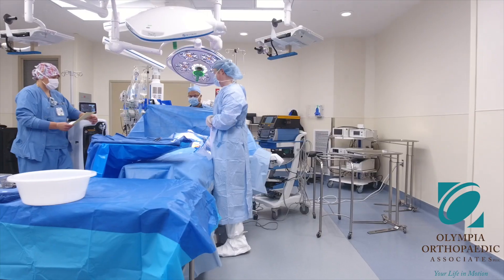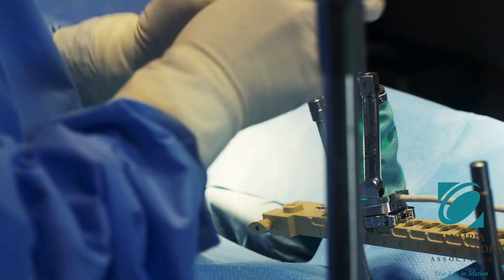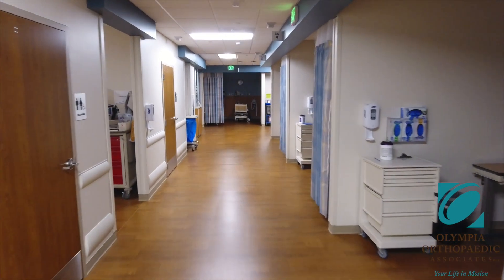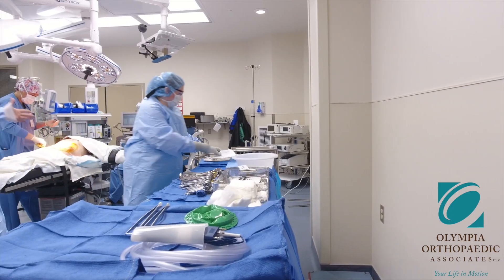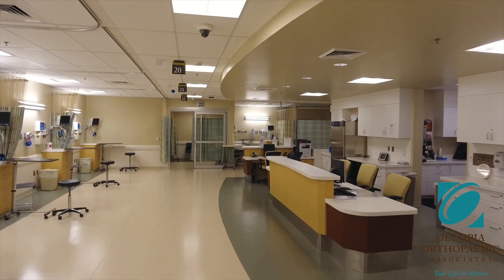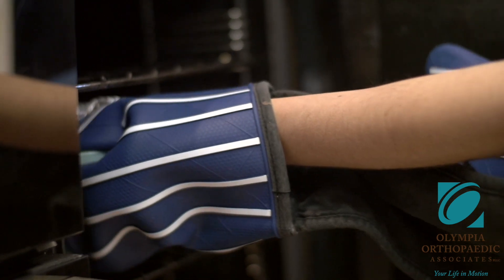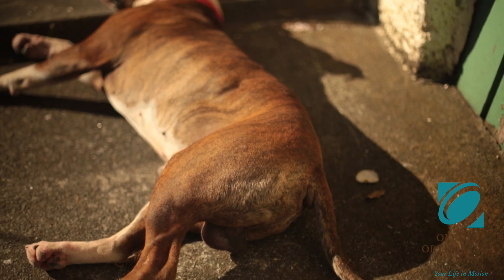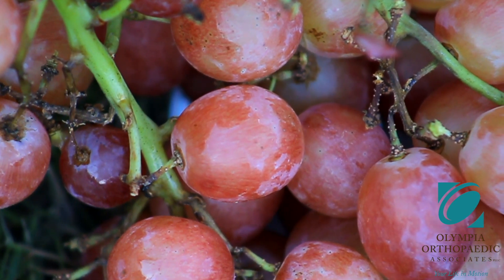Learning About Robotic TLIF Spine Surgery with Dr. Andrew Manista | Olympia Orthopaedic Associates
Board Certified Orthopedic Spine Surgeon, Dr. Andrew Manista of Olympia Orthopaedic Associates, discusses what to expect before, during and after a TLIF surgery including preparing your home and activities.  He also discusses how the procedure works as well as how it relieves pain from spinal nerve compression.